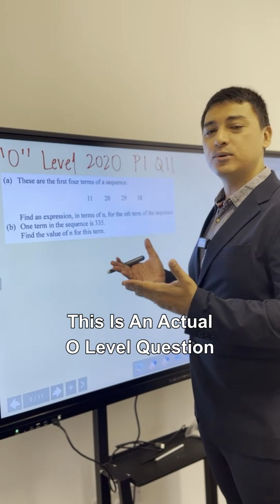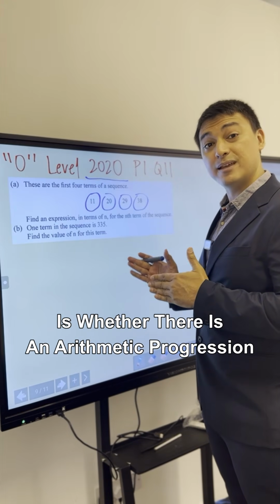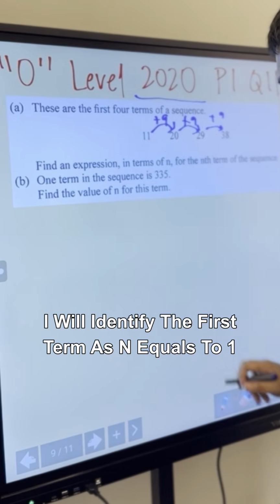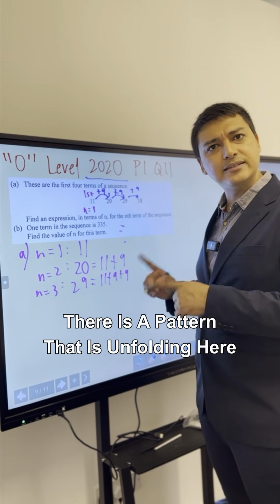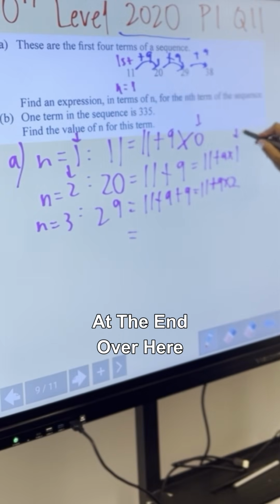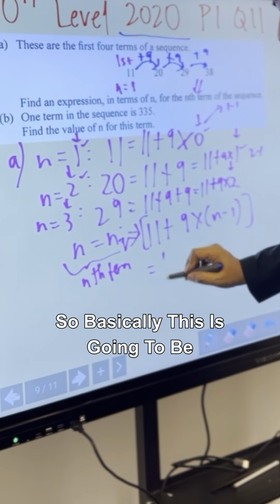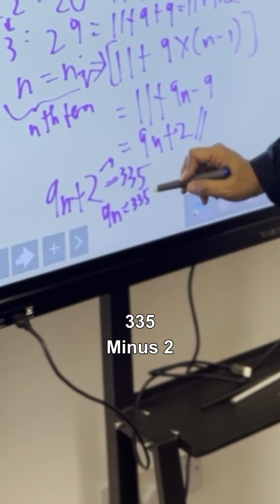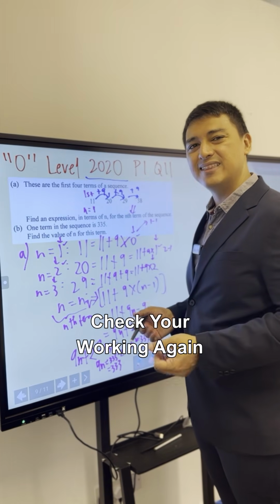O level 2020 Qn 11 Paper 1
Arithmetic Progression Concept Problem Sums